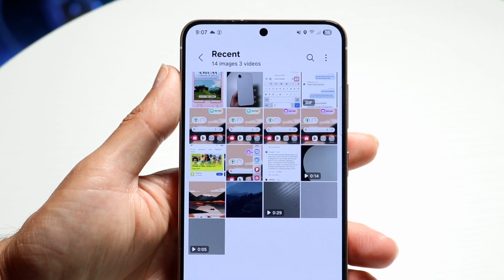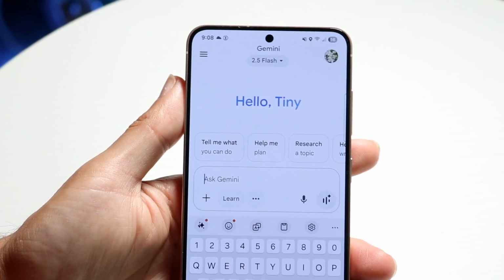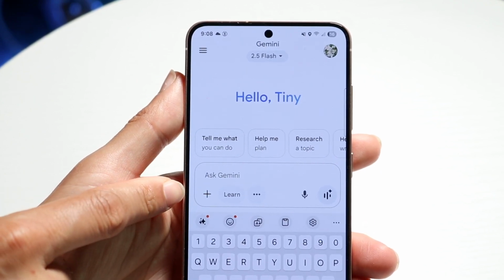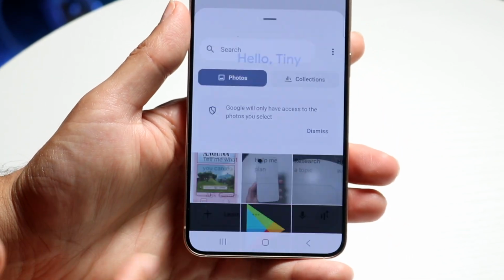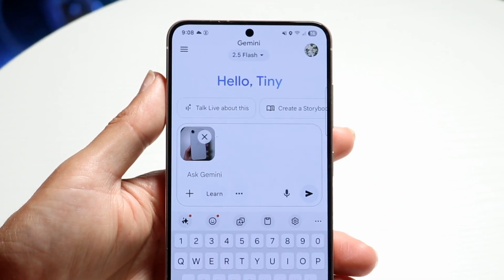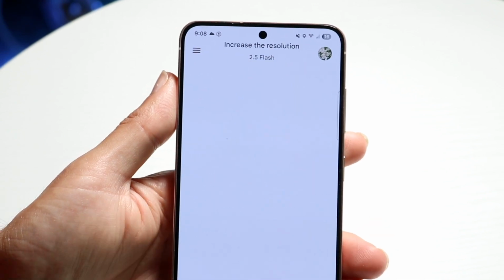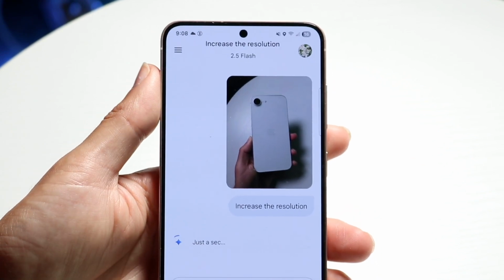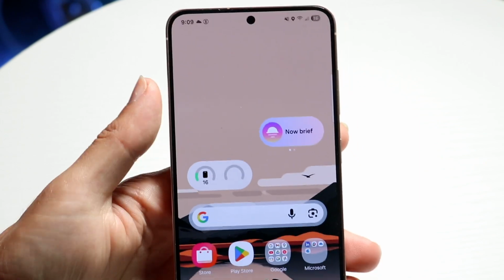How To FIX Low Resolution Photos On Android! (2025)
Here is exactly How To FIX Low Resolution Photos On Android! (2025)